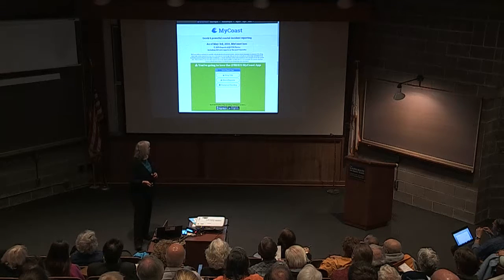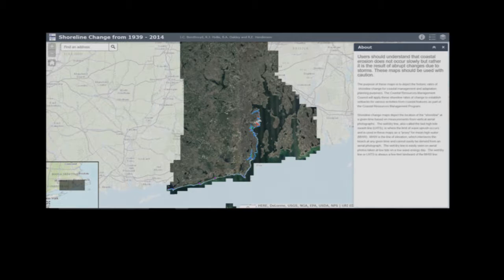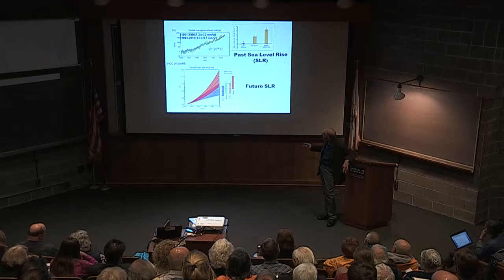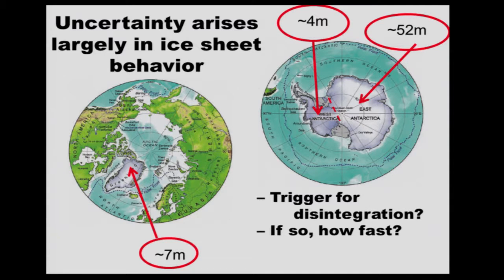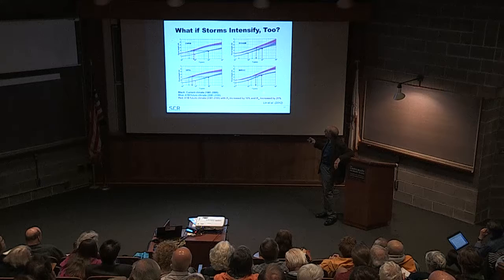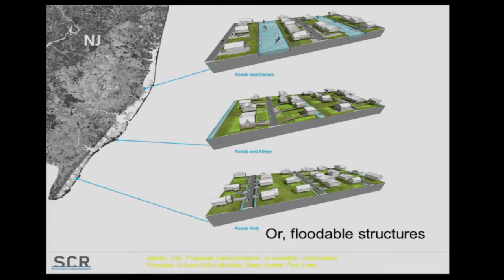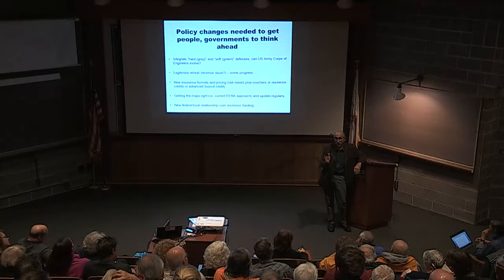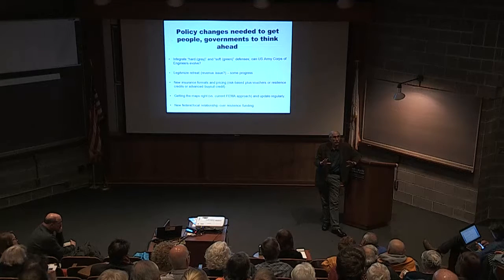Beach SAMP May 03, 2016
The National Oceanic and Atmospheric Administration (NOAA) projects that sea level in Newport, R.I., could rise up to 7  feet over 1990 levels by 2100. This could mean that within the lifetime of people born today, Rhode Island’s ocean water may rise enough to swallow local waterfronts as we know them now. Natural hazards, such as Superstorm Sandy, have also inflicted significant damage to residences and infrastructure along the state’s coast.

To address challenges from a changing shoreline, the R.I. Shoreline Change Special Area Management Plan (Beach SAMP) is focused on improving understanding of how fast erosion is occurring and what areas and infrastructure are at risk of flooding during storms or from future sea level rise. This plan will improve state policies to better address the impacts of shoreline change.